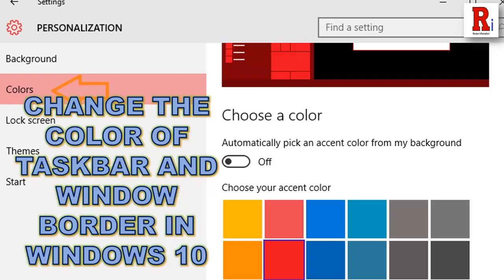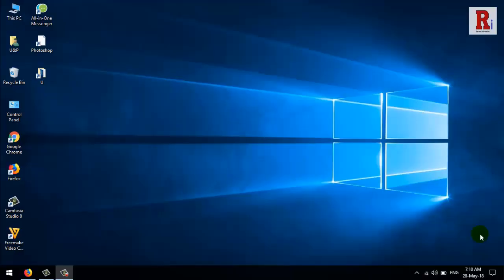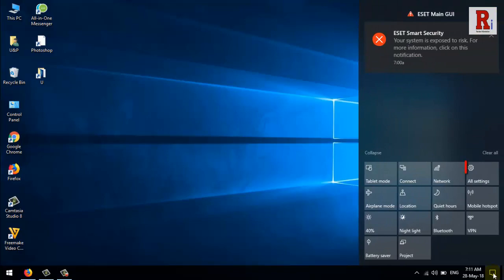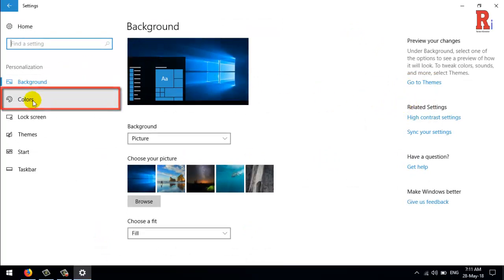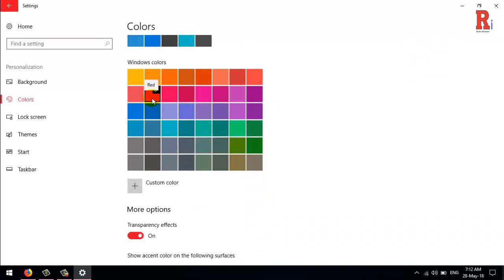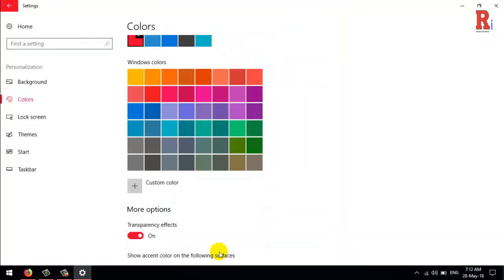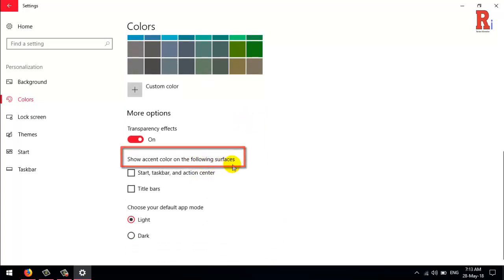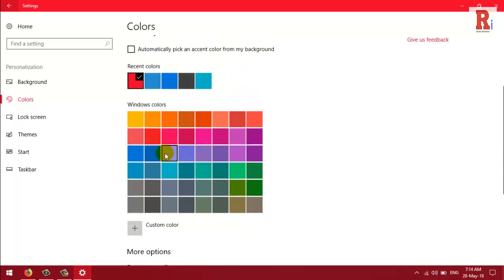How To Change Taskbar Color & Window Border In Windows 10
In This Video I Will Show You, How To Change The Taskbar Color And Window Border In Windows 10.